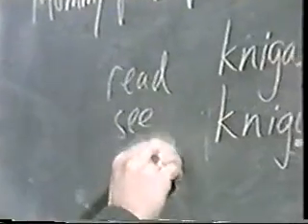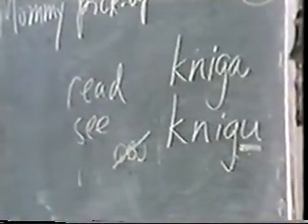baby talk 5.wmv